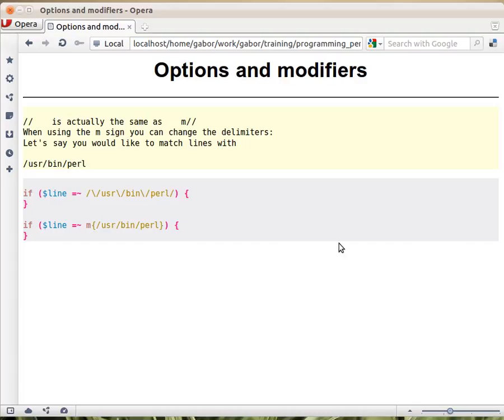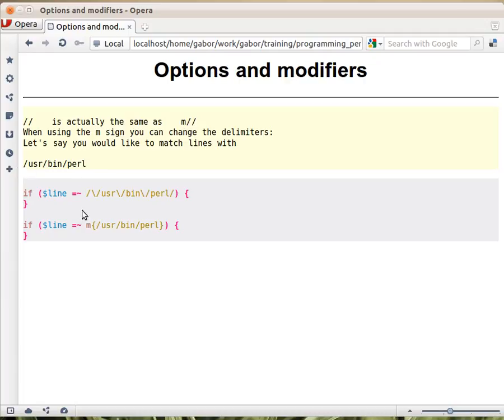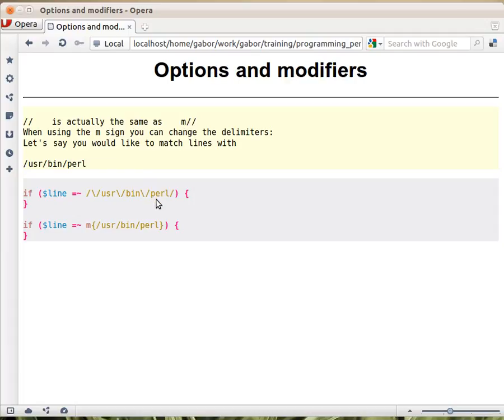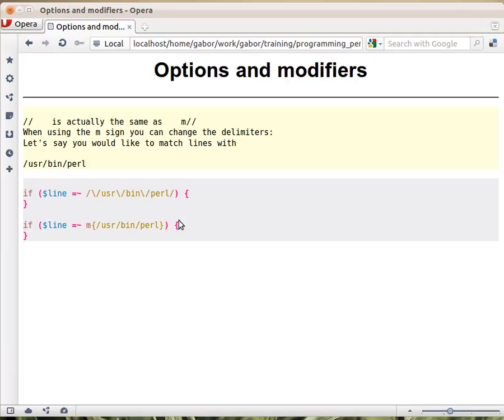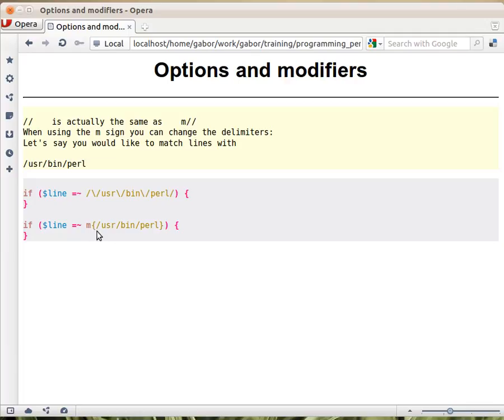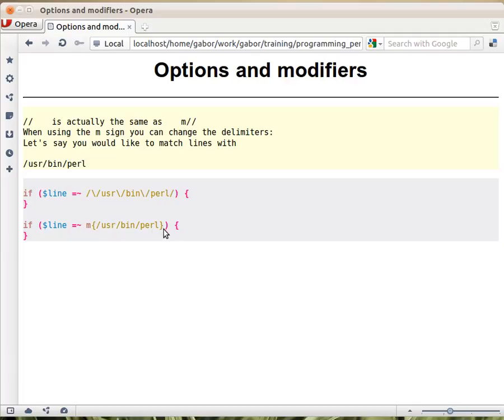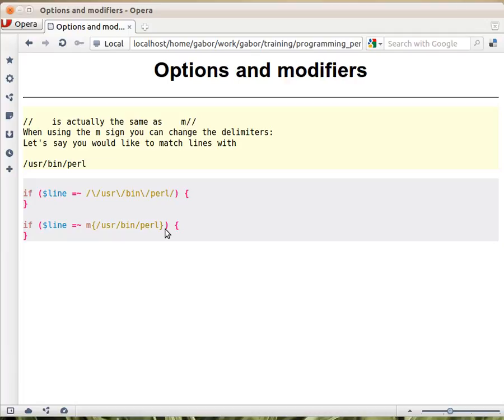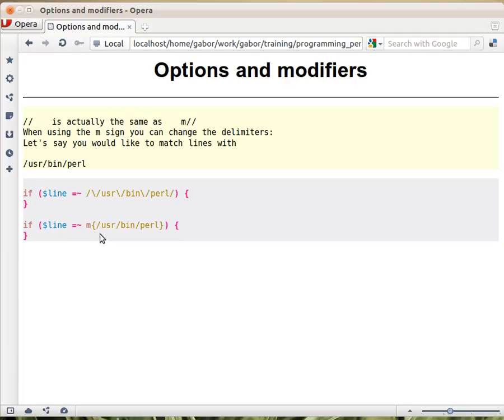Beginner Perl Maven tutorial: 10.1 - m for matching in regexes